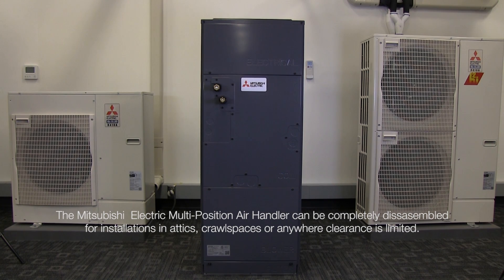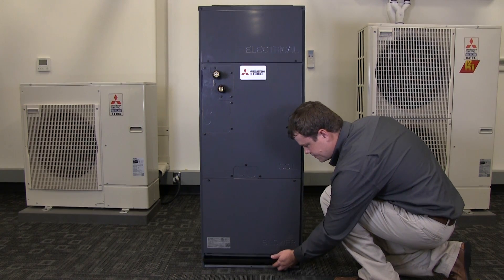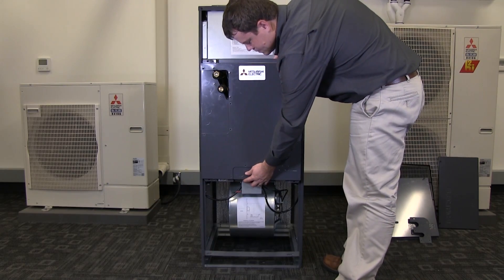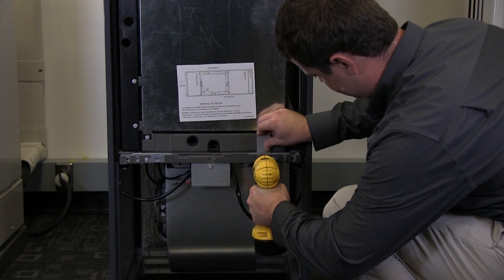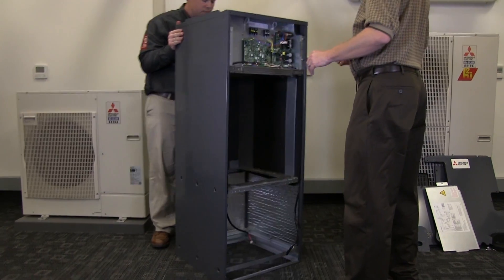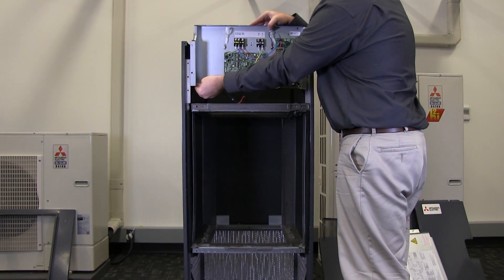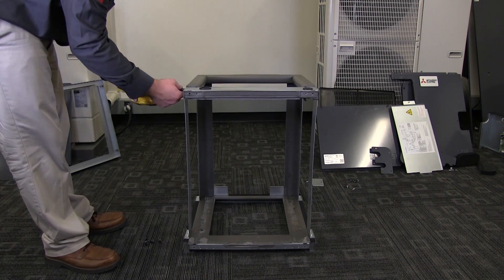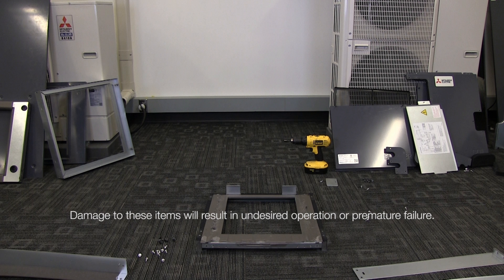How to Disassemble the MVZ/PVA Multi-Position Air Handler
In just 15 minutes, you can completely and easily disassemble our MVZ/PVA multi-position air handler.